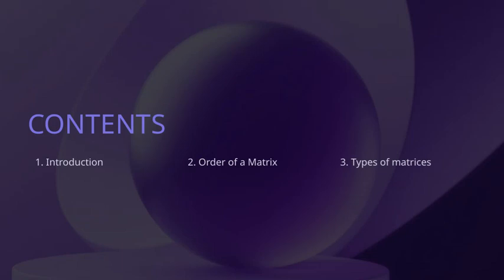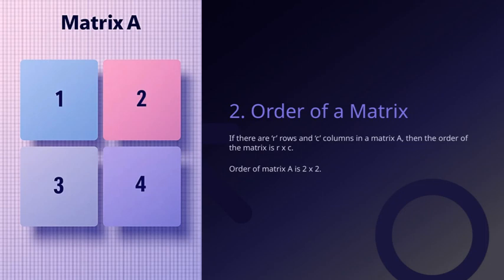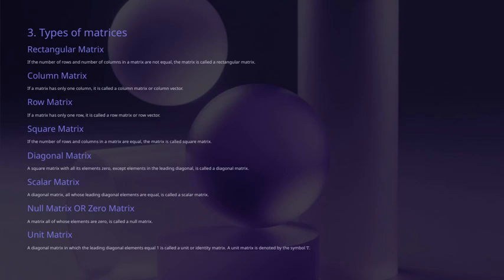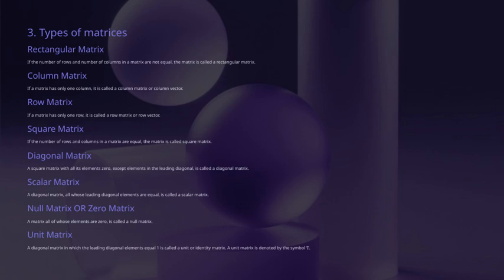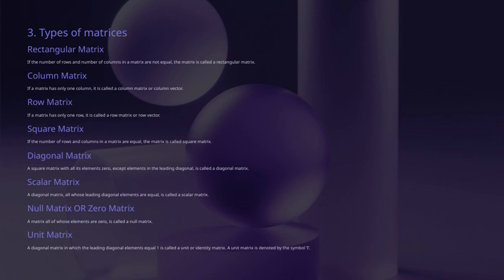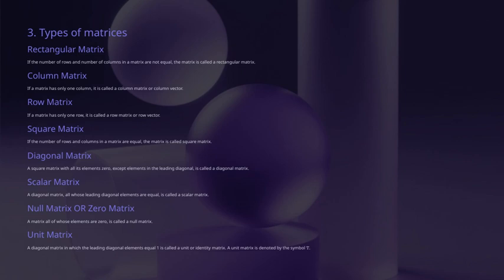Class 12 MATHS | Matrices | Complete Tutorial | ELCAAS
"In this video, we explain Matrices for Class 12 MATHS in a clear and easy-to-understand manner.